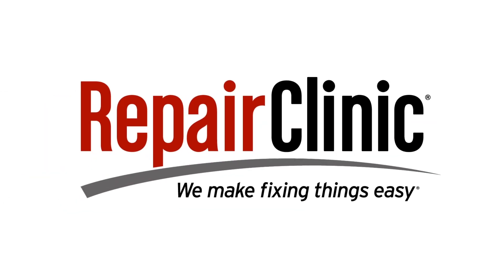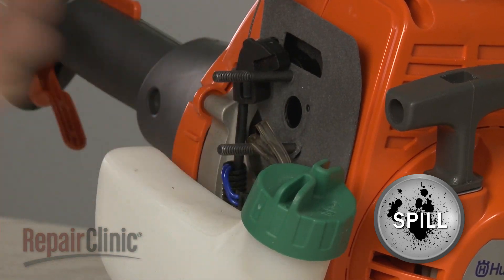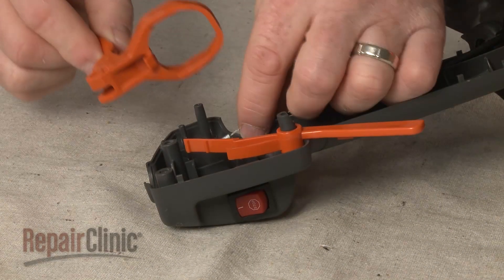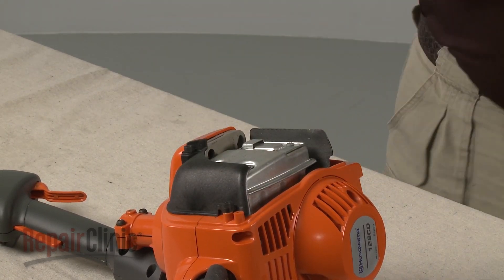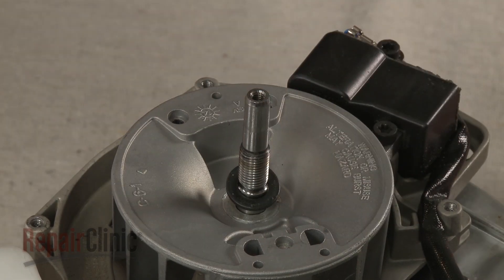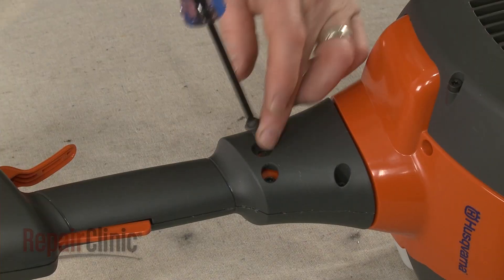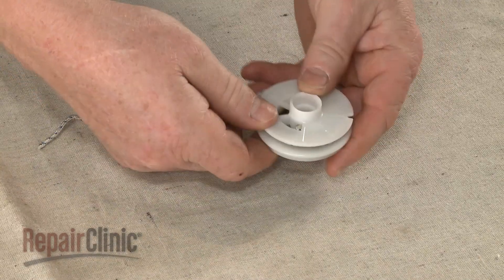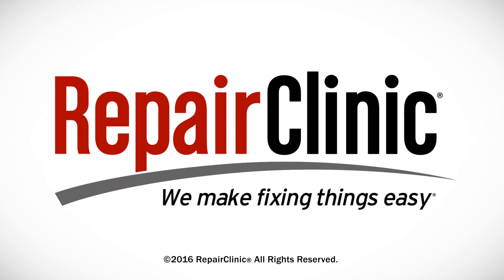Husqvarna String Trimmer Disassembly – String Trimmer Repair Help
Repairing a Husqvarna string trimmer? This video demonstrates the proper and safe way to disassemble a string trimmer and how to access parts that may need to be tested and/or replaced.